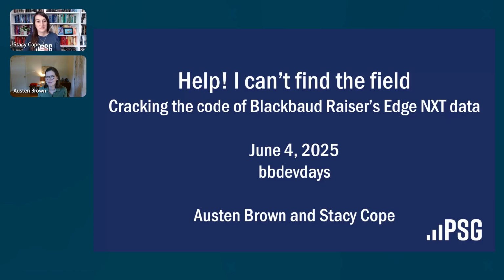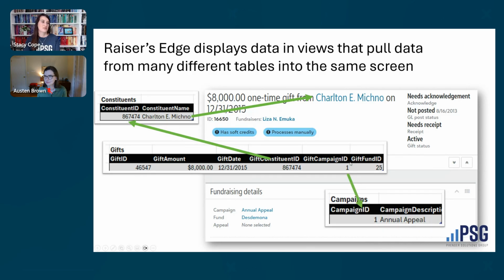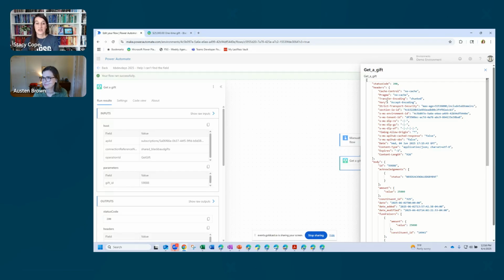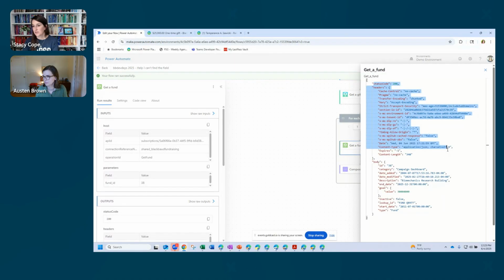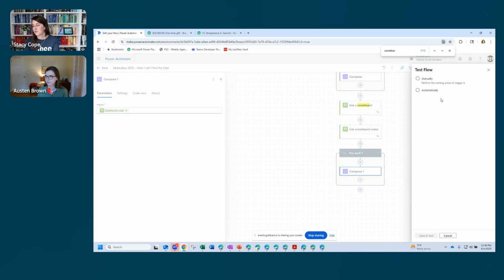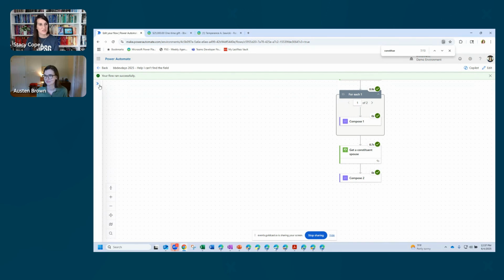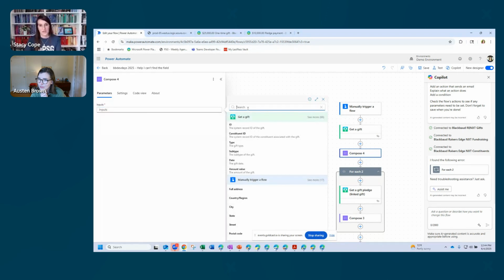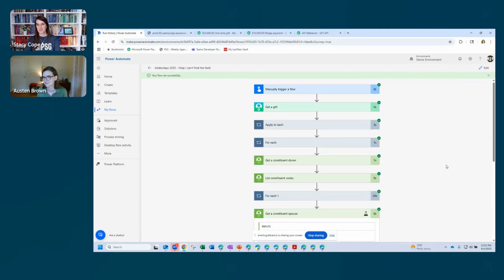Help! I Can’t Find the Field Cracking the Code of Blackbaud Raiser's Edge NXT® Data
In this hands-on session, we’ll dive into how data is structured in Raiser's Edge NXT and how that structure impacts your ability to work with it in Power Automate. You'll learn why retrieving data often requires more steps than expected due to the database’s multi-layered organization. We’ll cover key concepts of the Raiser's Edge NXT database architecture, helping you understand how to navigate through data layers and build more efficient flows. By the end, you'll have the knowledge to confidently start building automations, knowing how to work with Raiser's Edge NXT data effectively in Power Automate.